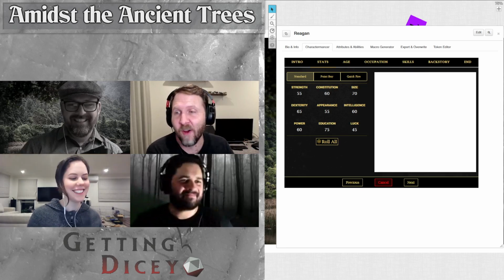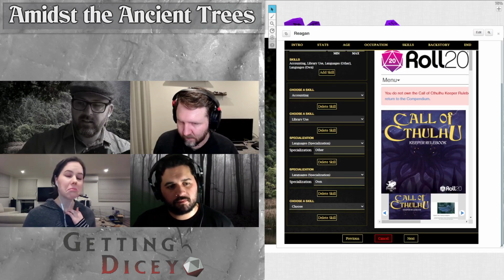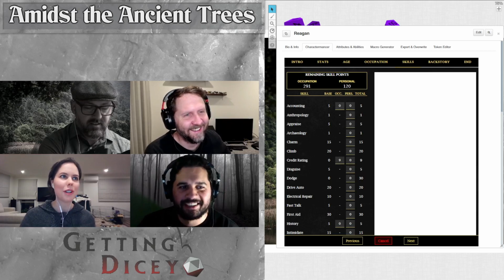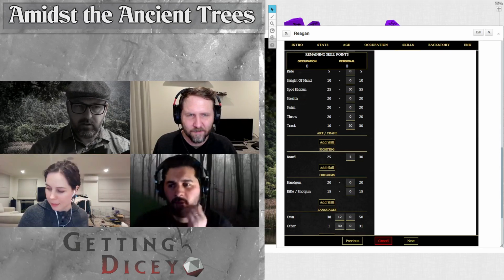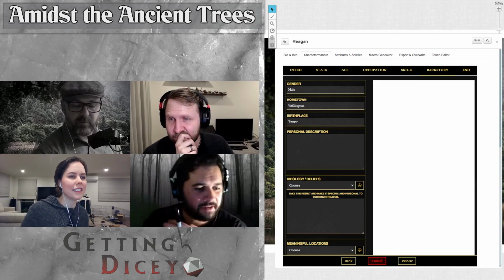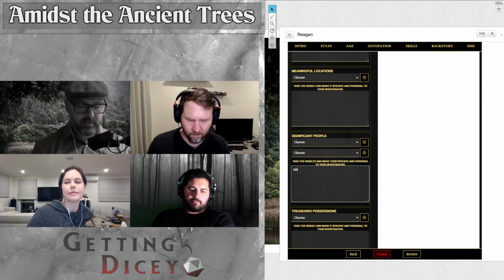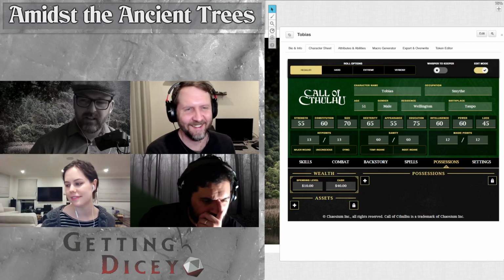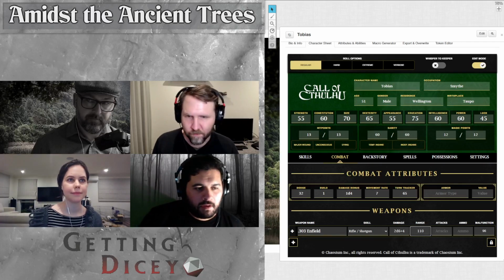Call of Cthulhu - Amidst the Ancient Trees - Episode 1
Shanon leads the crew on a journey in 1920s Wainuiomata in the Wellington Region of New Zealand. Characters are created, and news of a kidnapping and a large reward tempt 77 year old Myrtle, librarian Tobias, and dilletante Roy Floyd.